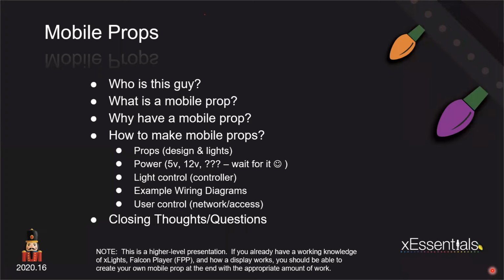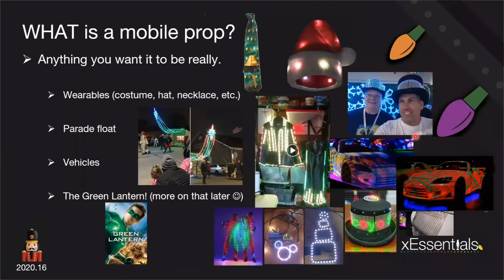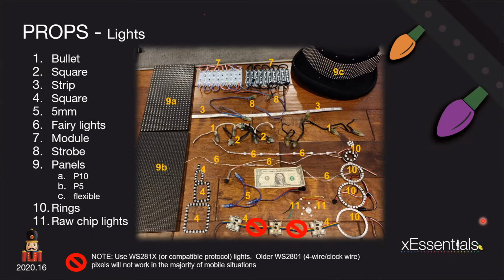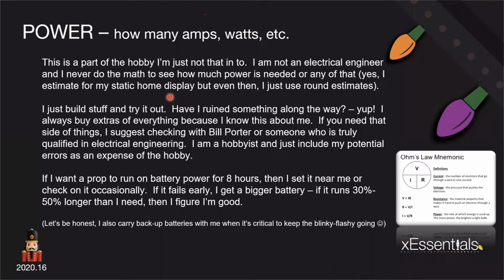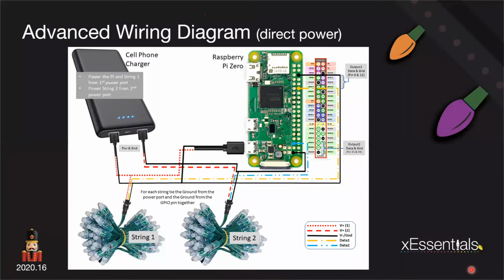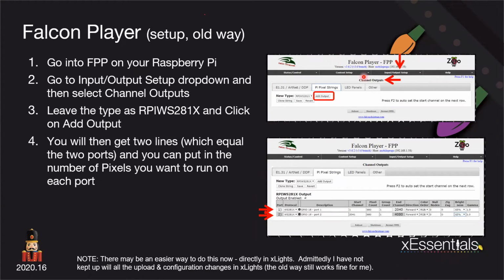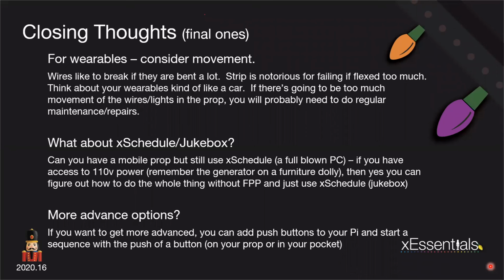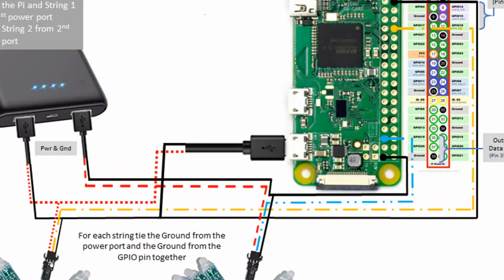Mobile Props xEssential Presentation (unofficial)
29 Apr 2020 Mobile Props xEssential Presentation